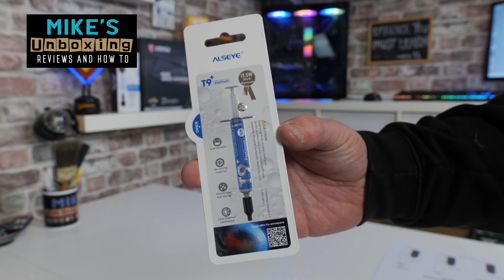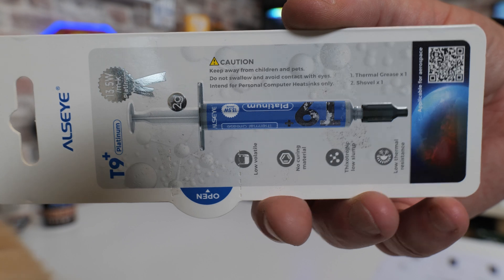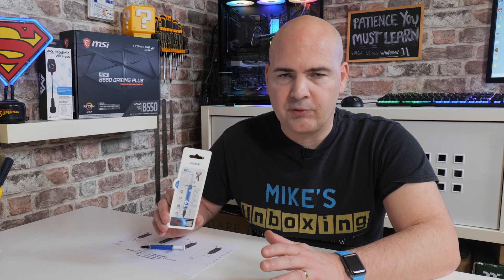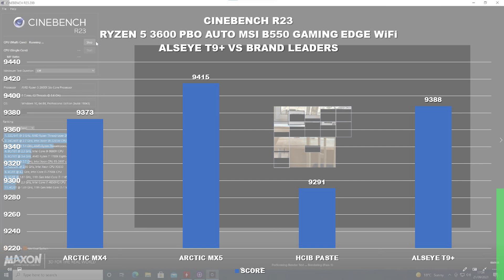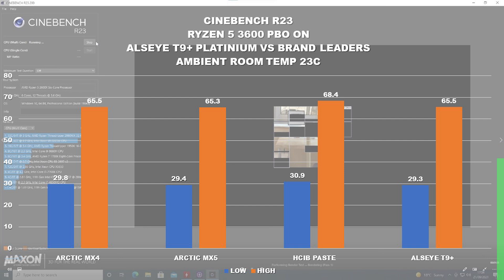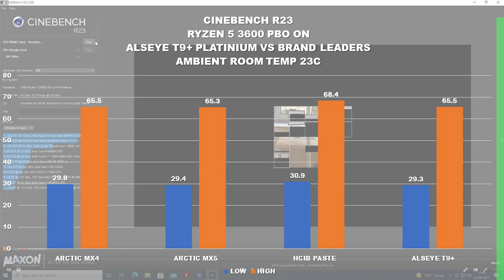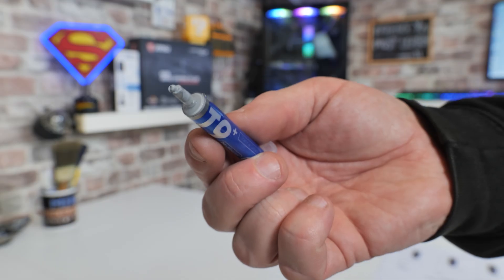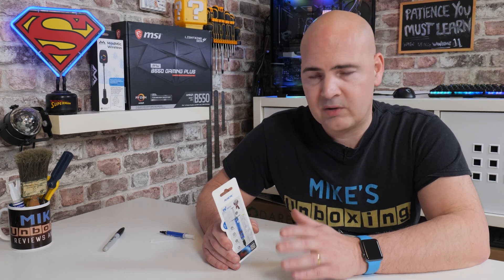ALSEYE T9+ Platinum Thermal Paste Test VS Brand Leaders Arctic MX4 MX5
Alseye T9+
Amazon Local
Code: MZPFFR77
Ebay UK
Ebay US
Ebay CA
Ebay AUS
Alseye M90 CPU cooler
Amazon Local
Ebay UK
Ebay US
Ebay CA
Ebay AUS

ALSEYE T9+ Platinium Is a premium CPU and GPU thermal interface material or thermal paste from ALSEYE. The Paste is a silicon based compound so is easy to apply and remove and is non curing and non setting and has a 13.5w thermal transfer.

That is the intro out of the way, but is it any good? So we put it up against the market leader here in the UK Arctic MX4 and also MX5 as that is becoming a replacement for MX4. Also to give a baseline we used some generic paste HCIB which is a bulk paste, that is okay but nothing to write home about.